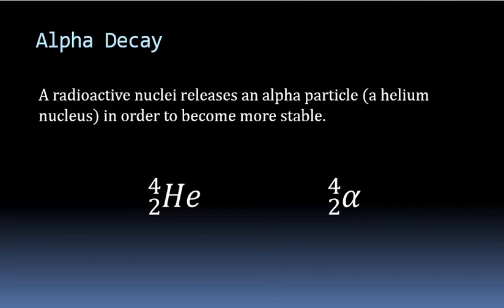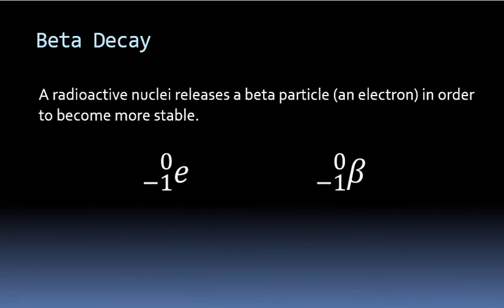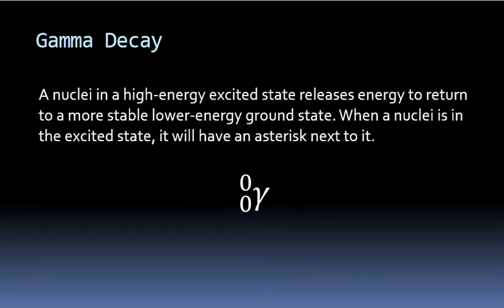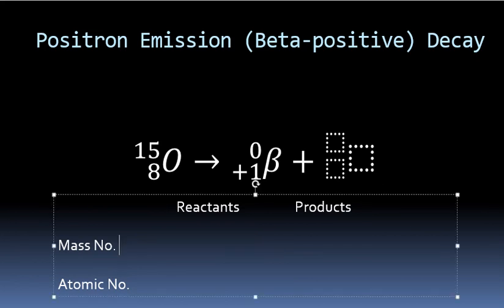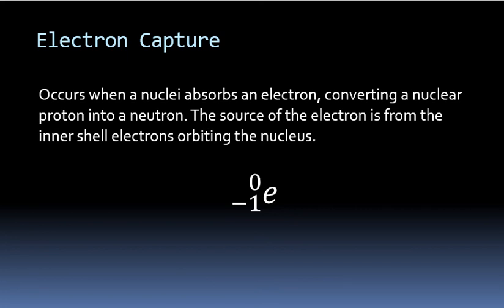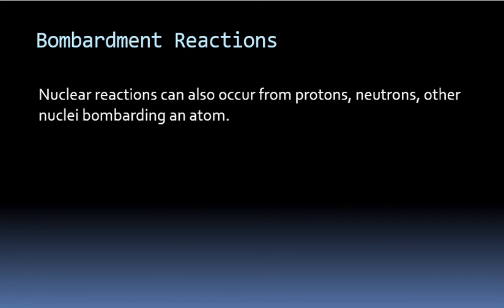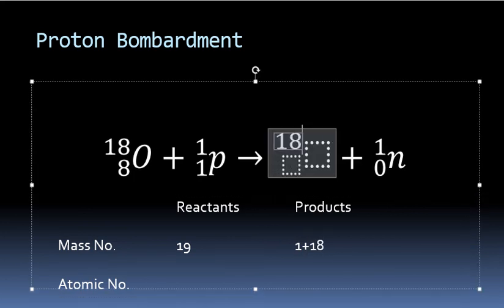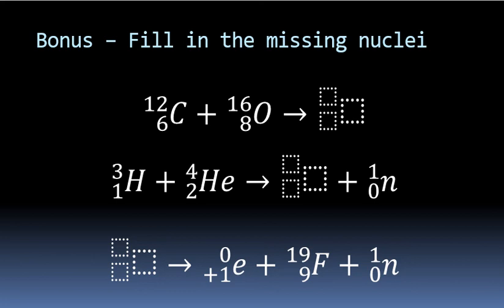Che 152 - Types of Nuclear Reactions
Examples of:
(i) Alpha Decay
(ii) Beta Decay
(iii) Gamma Decay
(iv) Positron Emission
(v) Electron Capture
(vi) Nuclear Bombardment